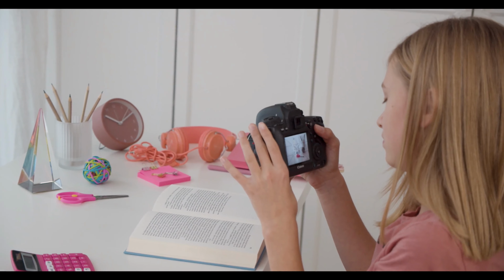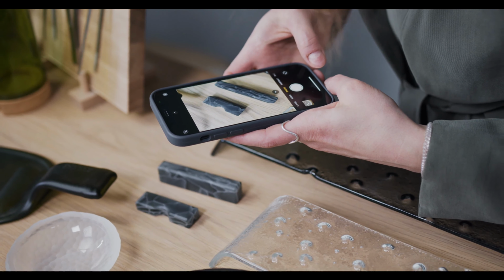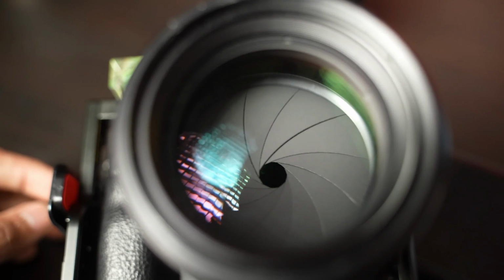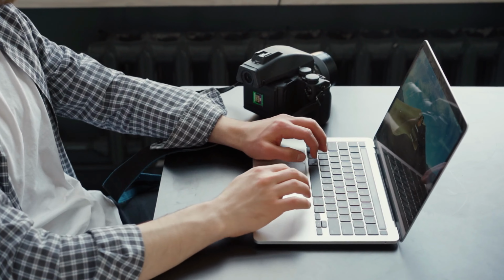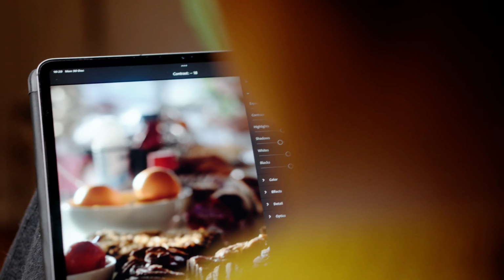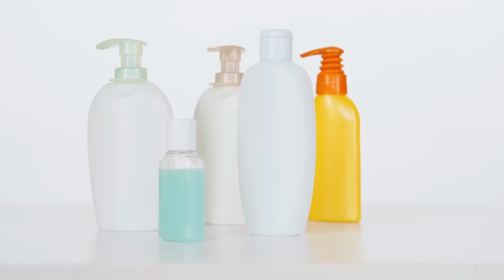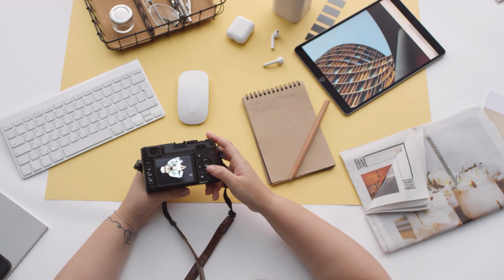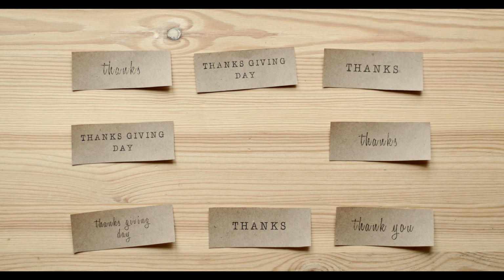Bulk Product Photography: 9 Pro Tips for E-Commerce Success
📸 9 Pro Tips for Bulk Product Photography 2025 | E-Commerce Success 🚀

Want to boost your online sales with professional bulk product photography? High-quality product images can make or break your e-commerce business! In this video, I’ll share 9 expert tips to help you take studio-quality product photos that drive more clicks, conversions, and sales.

Whether you run a Shopify store, Amazon business, or any online shop, these e-commerce photography tips will help you capture stunning product images that attract buyers and make your listings stand out.

🔥 What You’ll Learn in This Video:
✅ Lighting techniques to eliminate shadows and highlight product details
✅ Camera settings for crisp, high-resolution photos
✅ Bulk product display strategies for efficiency and visual appeal
✅ Best angles & compositions to enhance product perception
✅ Background & prop selection for professional aesthetics
✅ Editing tricks to refine and enhance product photos
✅ E-commerce marketing strategies to increase conversions

💰 Want to Make More Money Online?
Optimized product photography is key to e-commerce success! A visually appealing online store attracts customers, builds trust, and increases sales—whether you’re selling on Shopify, Amazon, Etsy, or your own website.

📩 Need help with your product photography? Let’s connect!
📌 Follow us for more e-commerce & marketing strategies!

📌[Boost E-Commerce Sales in 2025: Product Photography The Game Changer! ]
📌 [What If White Background Photography Is The KEY To Better Photos?]
🚀 Best Hashtags for Maximum Growth: